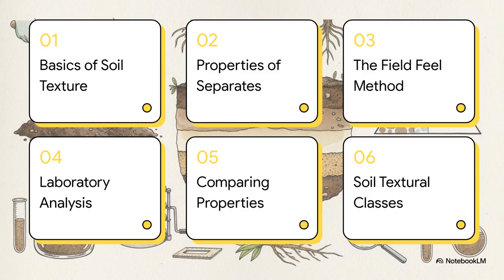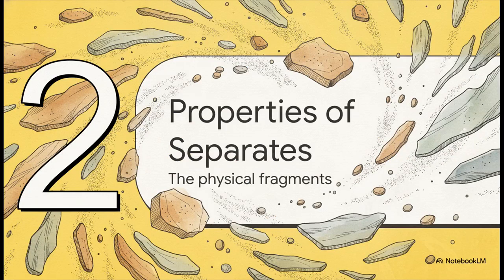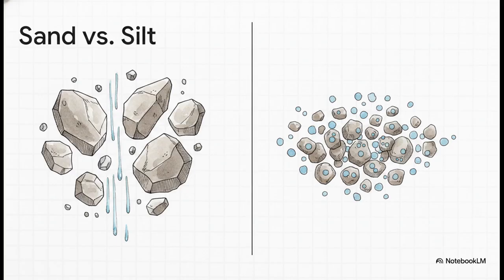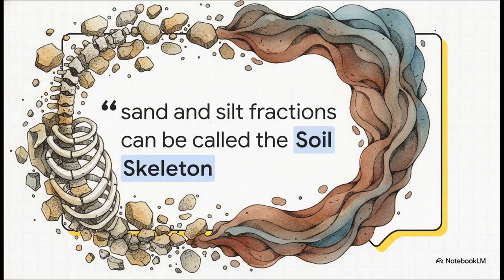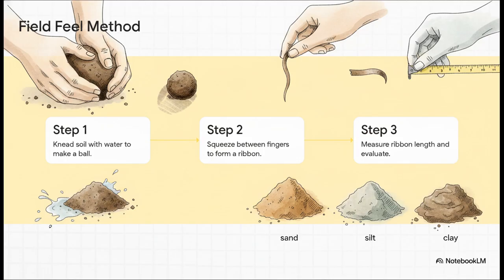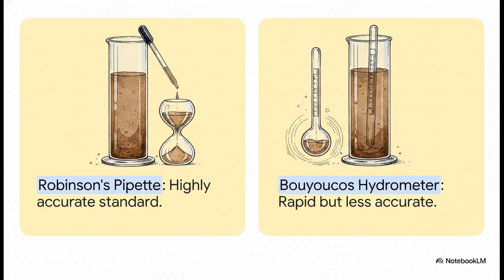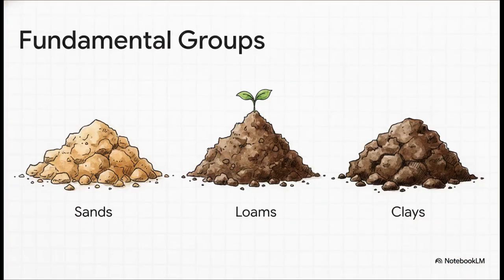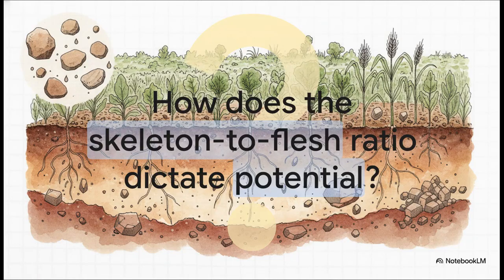Soil Texture-Inorganic Components-fundamentals of Soil Science-SSAC-121-chapter-10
Soil physical properties, Soil texture, Definition, Various inorganic
components in soil and their properties, Various textural classes in soil and their properties